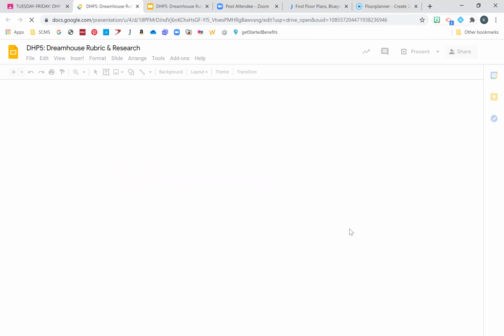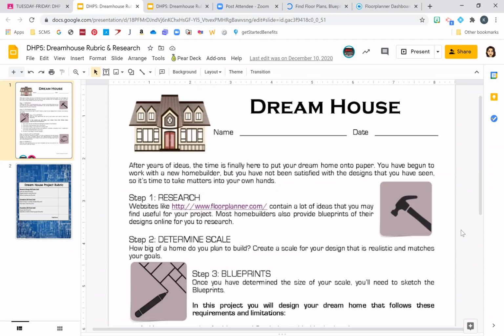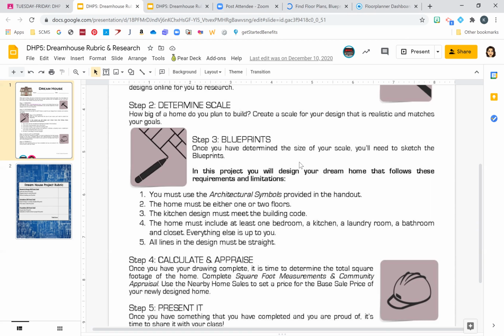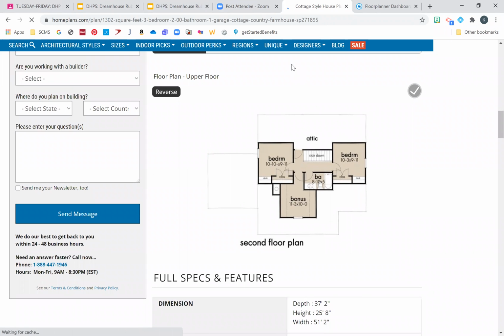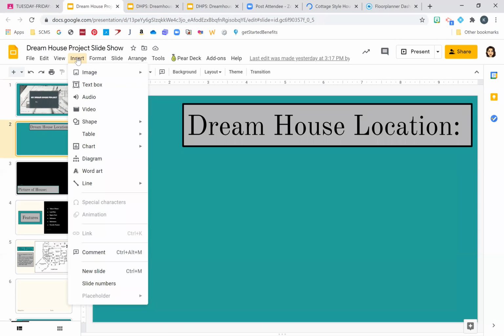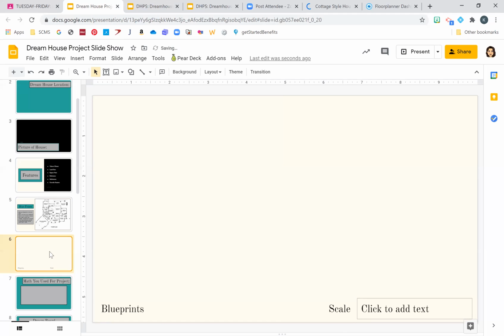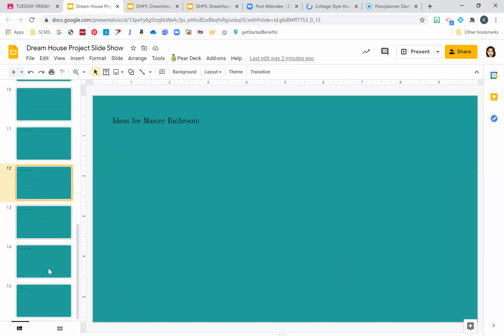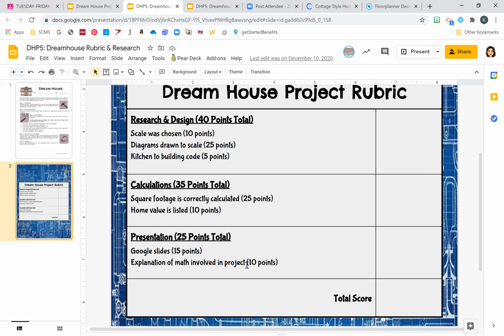Dream House Project: Research, Blueprints, Rubric, etc